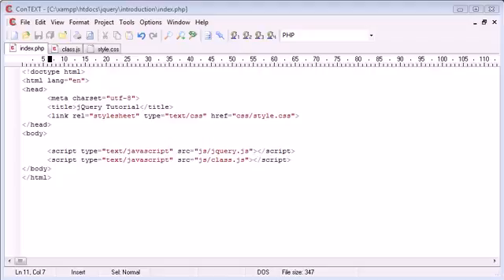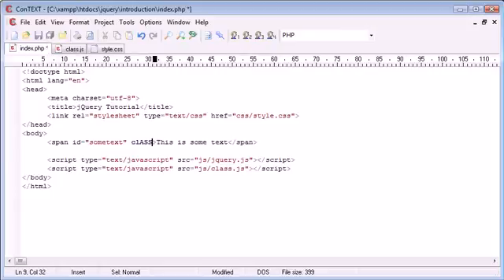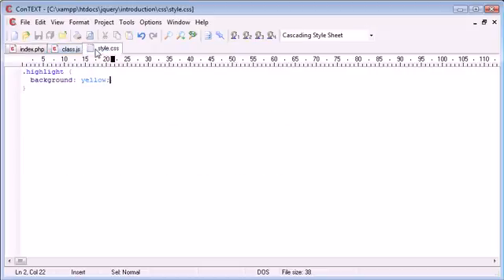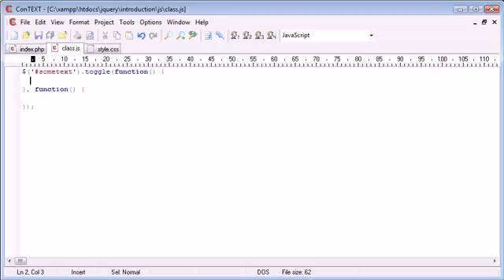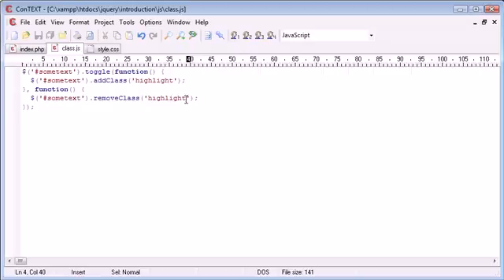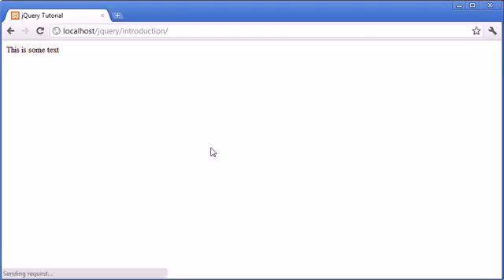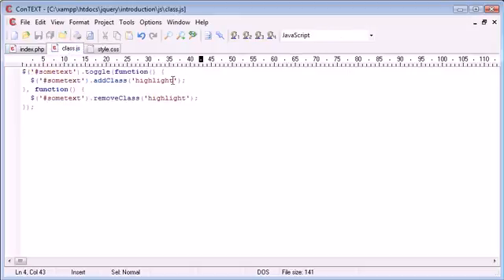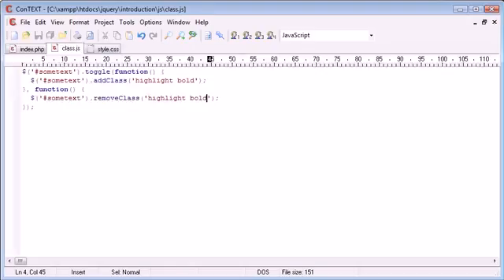jQuery Tutorial 56 removeClass